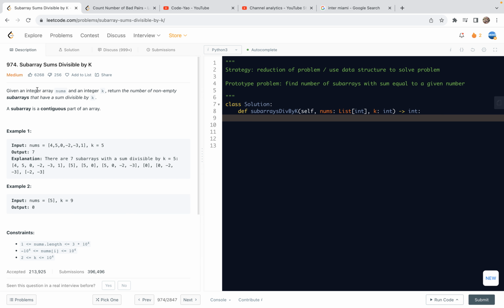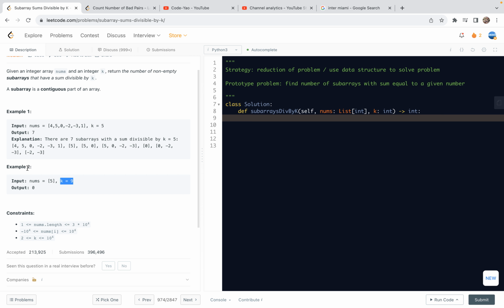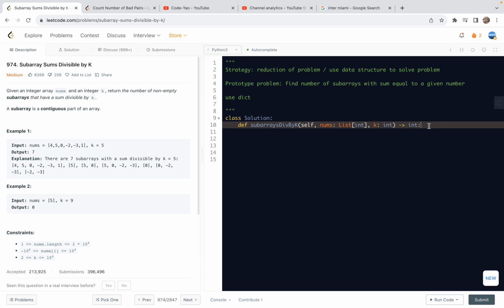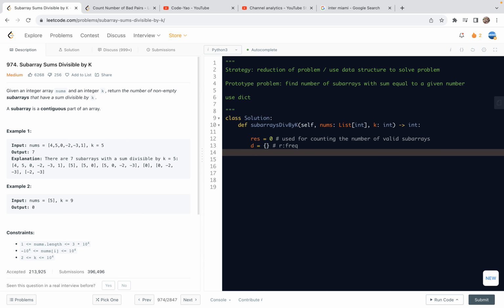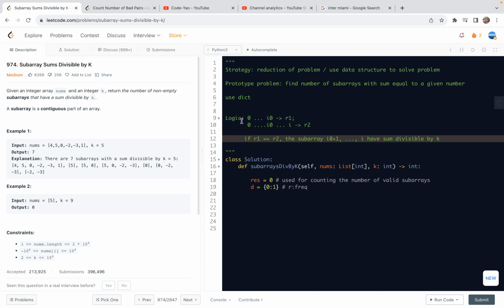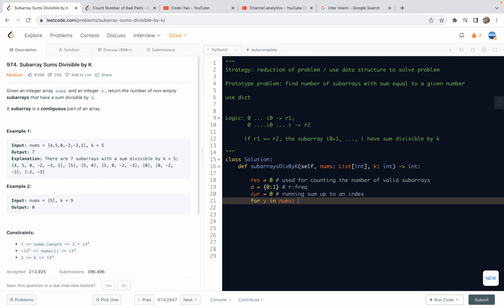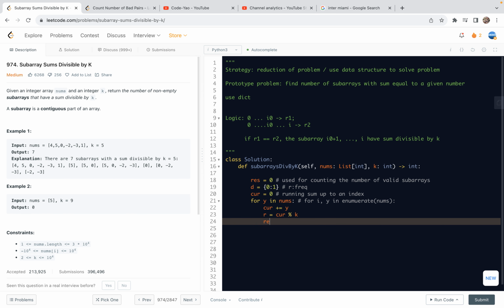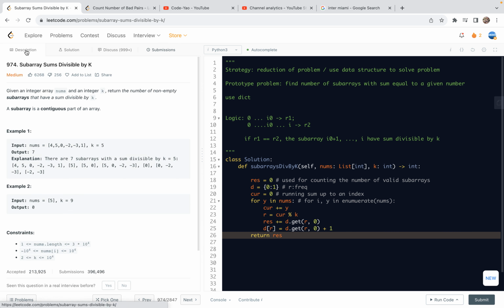leetcode 974 [MS, Amazon, Google]. Subarray Sums Divisible by K - dict, using data structure